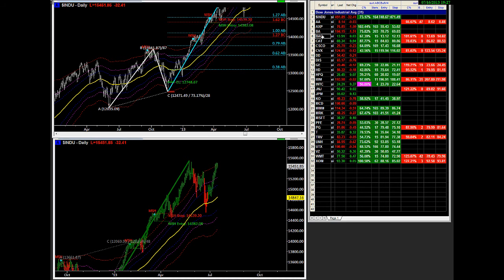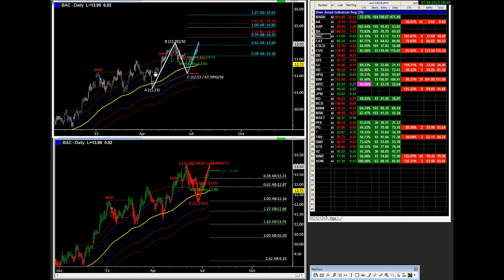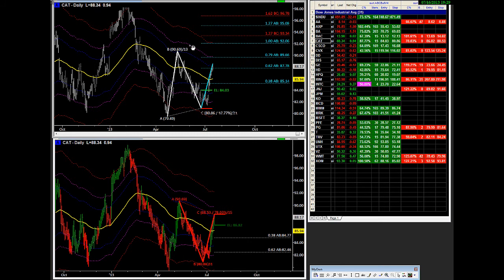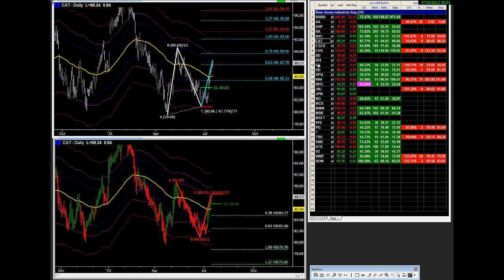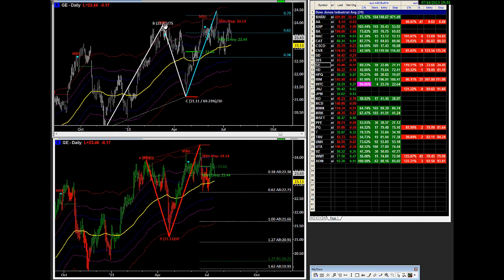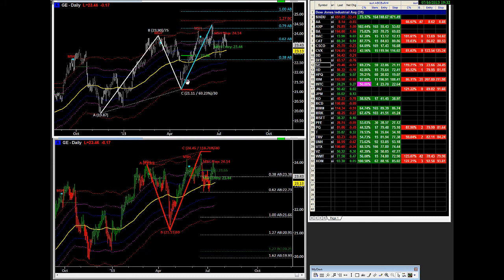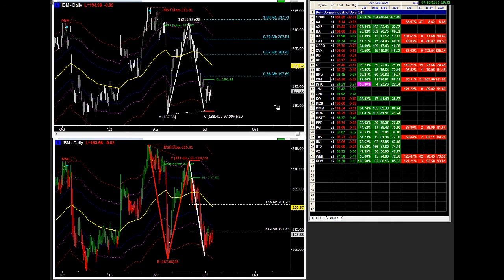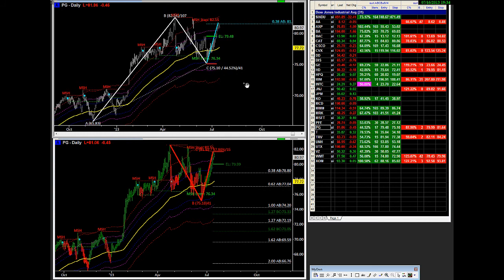ABC Bullish and ABC Bearish Setups